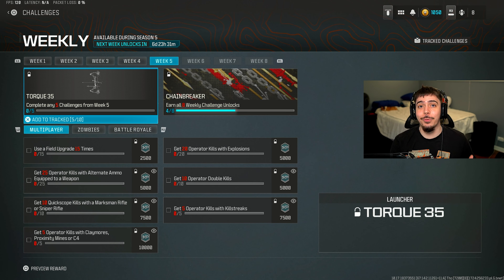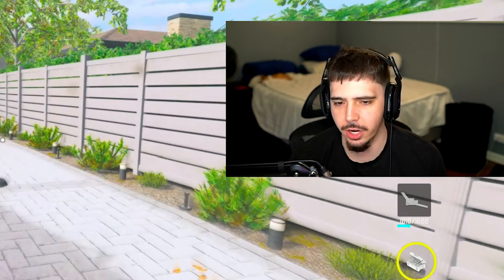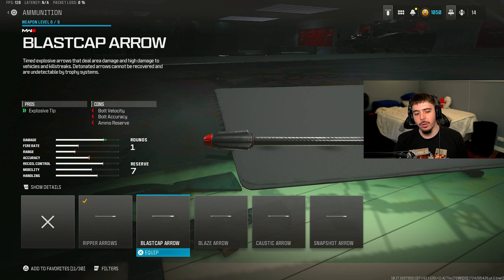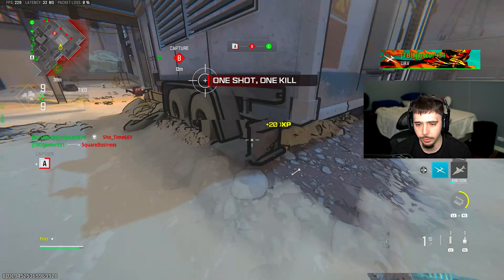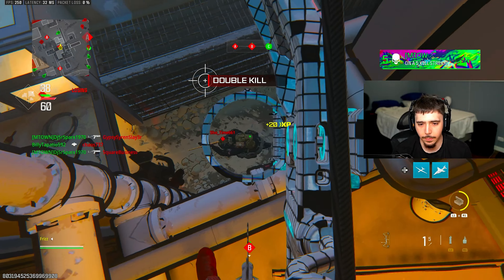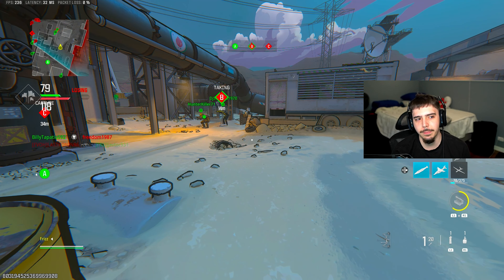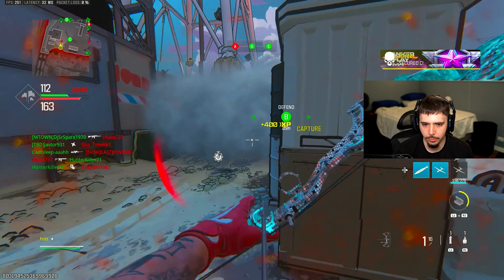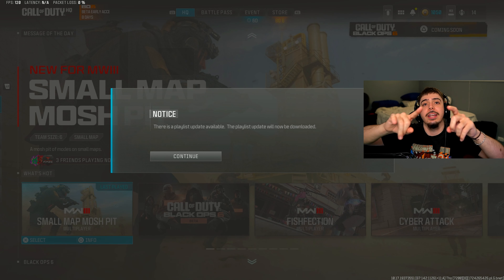*NEW* ONE SHOT TORQUE 35 BOW in MW3! (Best TORQUE 35 Class Setup) - Modern Warfare 3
All My Streaming Gear